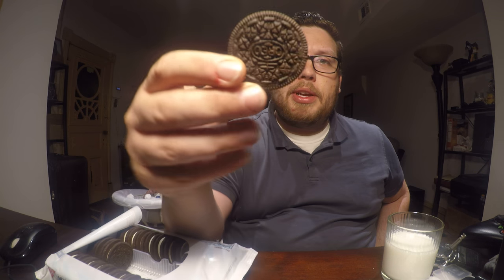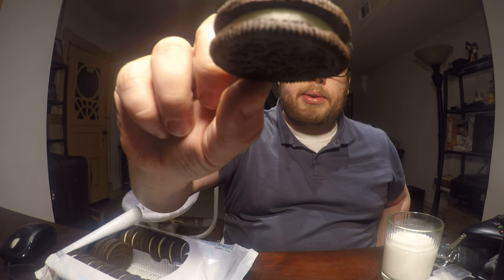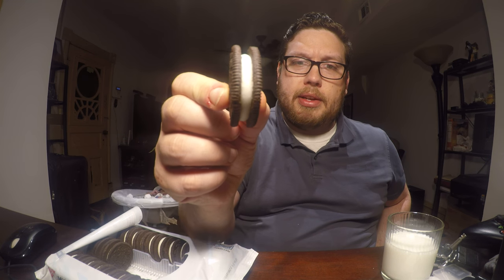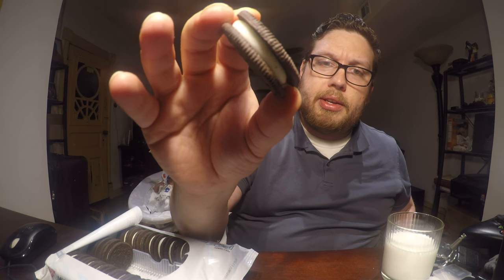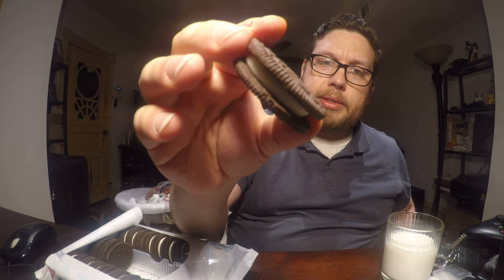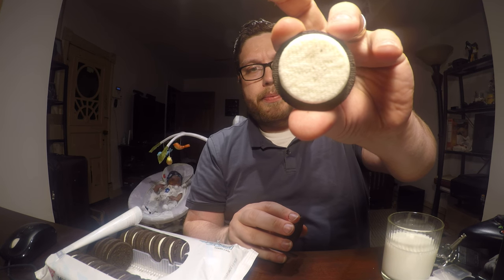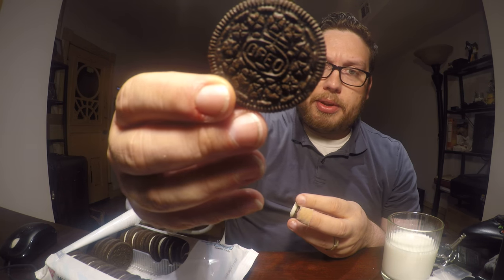Mystery Oreos Review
After finding out that Nabisco and Post had a merger, and that Post made an Oreo-O's cereal, I'm now certain that these are Fruity Pebbles Oreos.